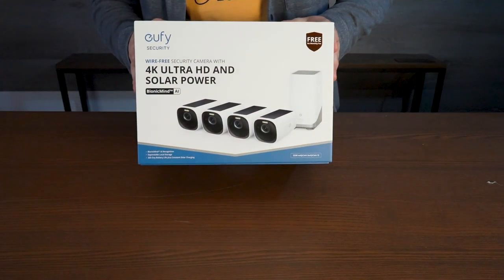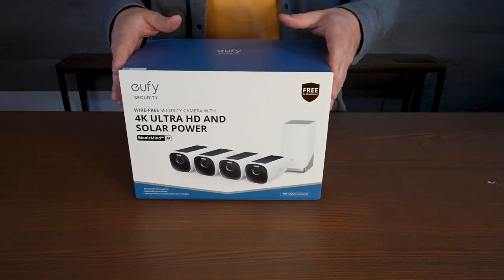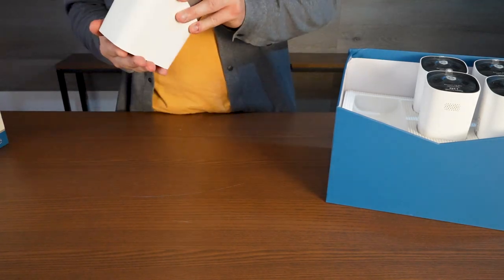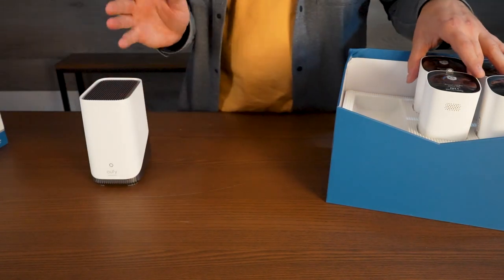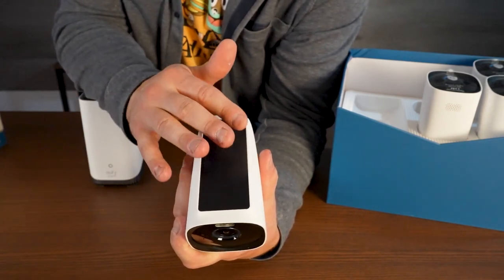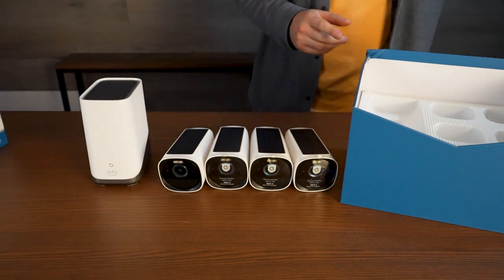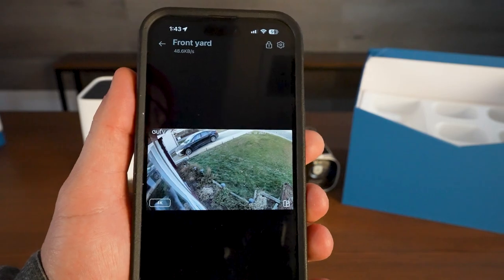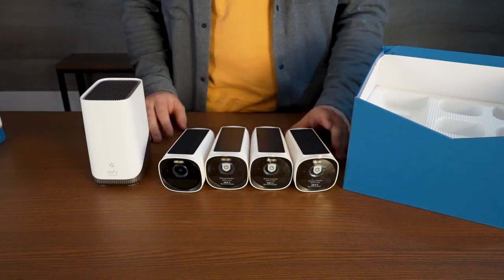EufyCam S330 - Solar powered Camera with 4K technology - NO WIRE SYSTEM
I always hated security system set up. So many wires to run through the home, cameras to mount. It just isn't ideal. However, Eufy changed the game for me. You can now set up a complete 4K camera set up that is solar powered and never requires a recharge.